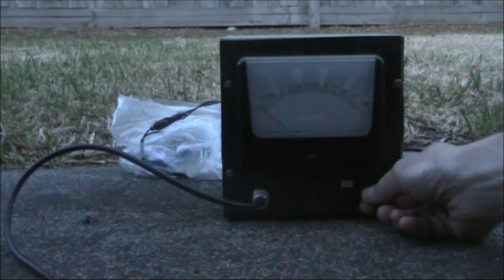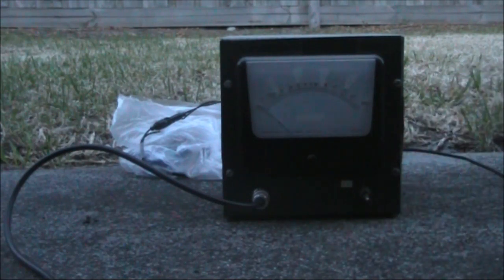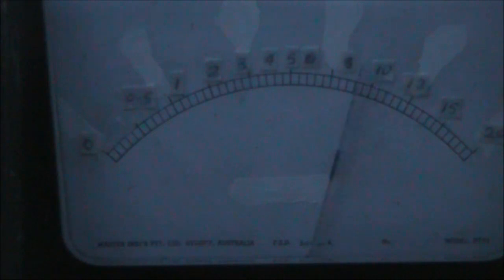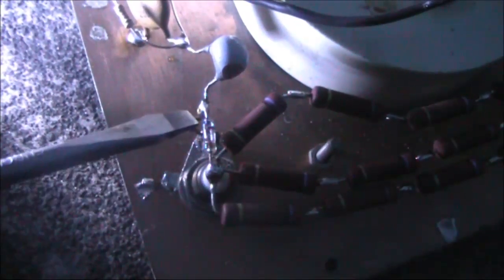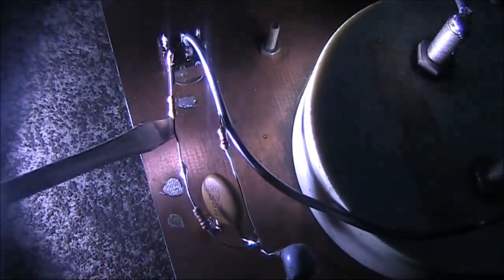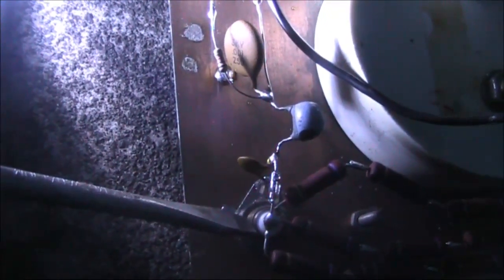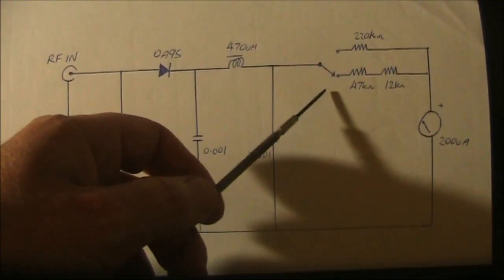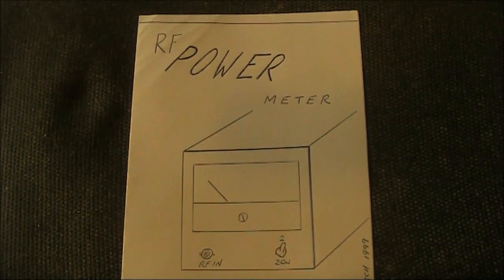Testing an old homebrew RF power meter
An old homebrew RF power meter. Includes description, demonstration and circuit.